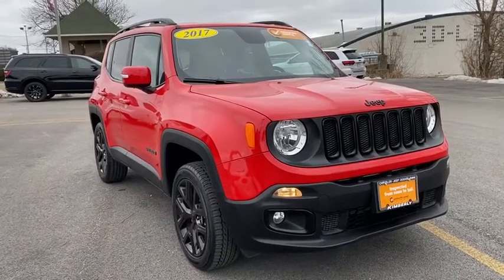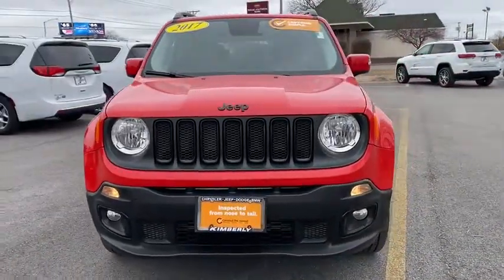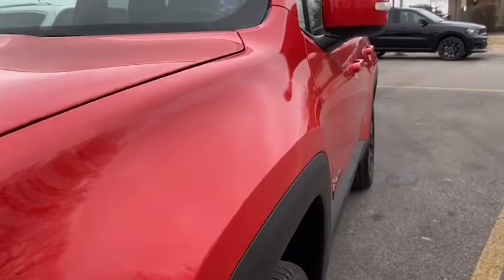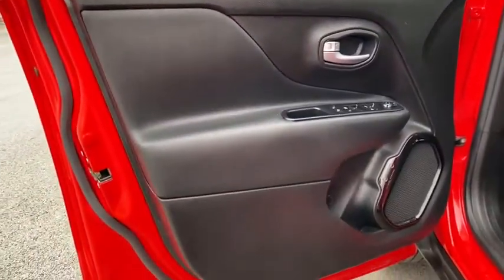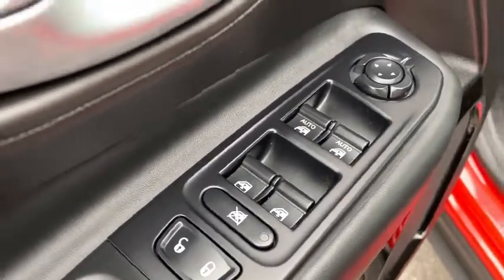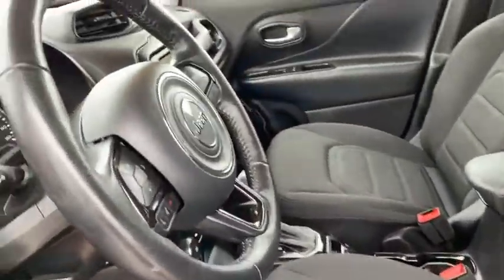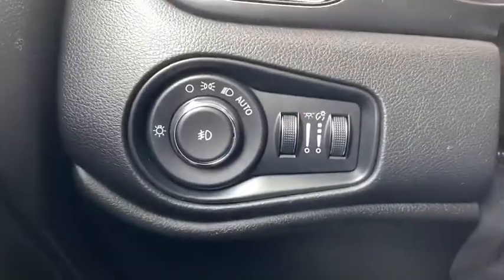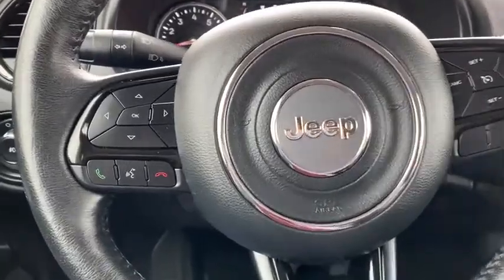2017 Jeep Renegade Davenport, Moline, Rock Island, Muscatine, IA X4738A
Colorado Red Used 2017 Jeep Renegade available in Davenport, Iowa at Kimberly Car City. Servicing the Moline, Rock Island, Muscatine, IA area.

*** BLUETOOTH ***, *** BACK UP CAMERA ***, *** 4X4 / 4- WHEEL DRIVE ***, *** ALLOY WHEELS ***, *** HEATED SEATS ***, *** BRAKE ASSIST ***, *** STABILITY CONTROL ***, *** KEYLESS ENTRY ***, *** REMOTE START ***, CPOV, 115V Auxiliary Power Outlet, 40/20/40 Rear Seat w/Trunk Pass-Thru, Air Conditioning ATC w/Dual Zone Control, All-Season Floor Mats, Altitude Package, Auto-Dimming Rear-View Mirror, Black Day Light Opening Moldings, Cold Weather Group, Deluxe Cloth High-Back Bucket Seats, Exterior Mirrors w/Supplemental Signals, Gloss Black Badging, Gloss Black Fascia Applique, Gloss Black Instrument Panel Bezels, Heated Front Seats, Heated Steering Wheel, Passive Entry Remote Start Package, Passive Entry/Keyless Go, Popular Equipment Group, Power 4-Way Driver Lumbar Adjust, Power 8-Way Driver Manual 4-Way Passenger Seats, PTC Auxiliary Interior Heater, Quick Order Package 27L Altitude, Rain Sensitive Windshield Wipers, Vinyl Door Trim Panel, Wheels: 18 x 8.0 Gloss Black, Windshield Wiper De-Icer.brbrbrCertified. Odometer is 16551 miles below market average! 2017 Jeep Renegade Latitude Colorado Red Latitude 2.4L I4 MultiAir 9-Speed 948TE Automatic 4WDbrbrJeep Details:brbr  * Roadside Assistancebr  * Transferable Warrantybr  * Includes First Day Rental, Car Rental Allowance, and Trip Interruption Benefitsbr  * Warranty Deductible: $100br  * Powertrain Limited Warranty: 84 Month/100,000 Mile (whichever comes first) from original in-service datebr  * 125 Point Inspectionbr  * Vehicle Historybr  * Limited Warranty: 3 Month/3,000 Mile (whichever comes first) after new car warranty expires or from certified purchase datebrbrbrAwards:br  * 2017 KBB.com 10 Coolest New Cars Under $18,000   * 2017 KBB.com 10 Best All-Wheel-Drive Vehicles Under $25,000   * 2017 KBB.com 10 Most Awarded BrandsbrbrbrWe pride ourselves in consistently exceeding our customer's expectations. You will have a pleasant shopping experience that is fun, informative, and never high pressured. Our team is professional and experienced and we offer a no-pressure environment. We'd be happy to answer any questions that you may have.